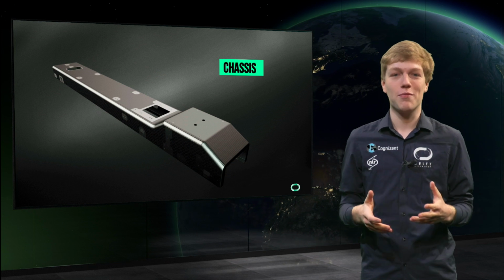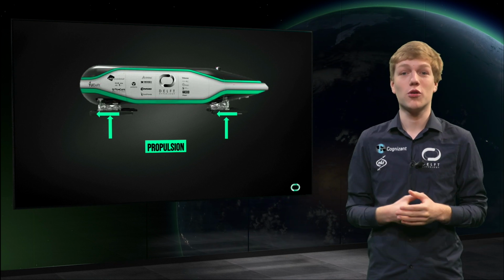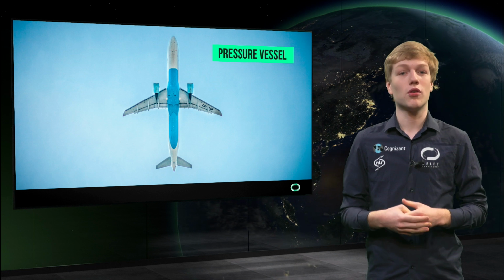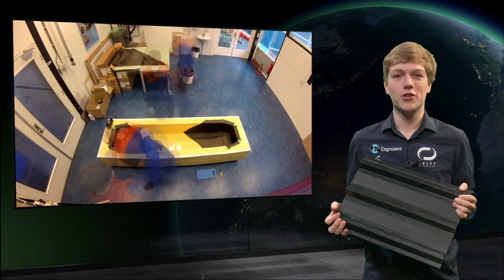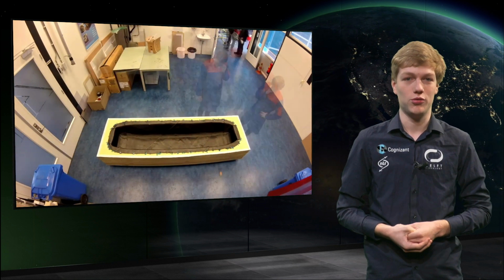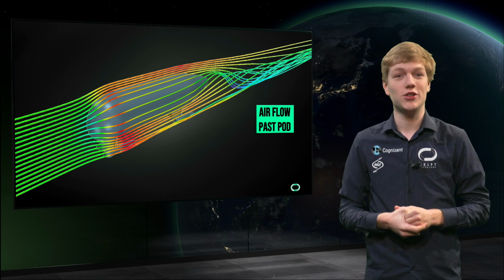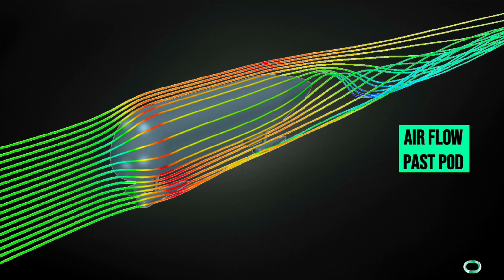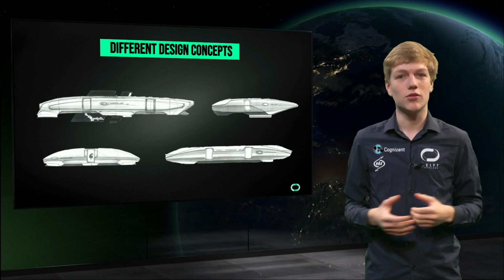HL001x_2018_Module_3_3-1_Structures-video